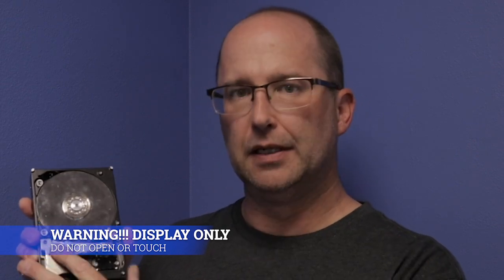Why Is Your Hard Drive Beeping?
You may try to boot up your computer one day, only to be met with an error message telling you that your computer cannot find a device to boot from. You pull out the hard drive, and when you try to power it on your worst fears are confirmed. The hard drive doesn’t spin up. You can’t hear the happy “click” that comes when the read/write heads unpark and position themselves over the platters (this is the “good” click, as opposed to the notorious “click of death”). Instead, your hard drive makes an unusual and repetitive beeping noise.